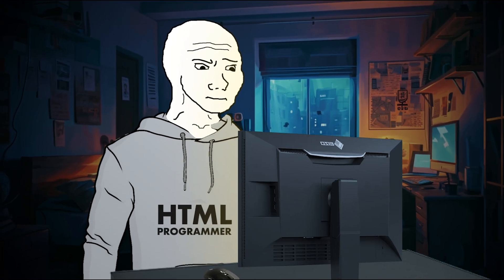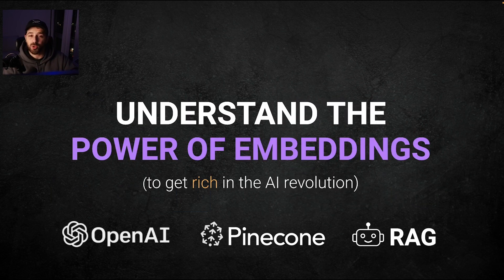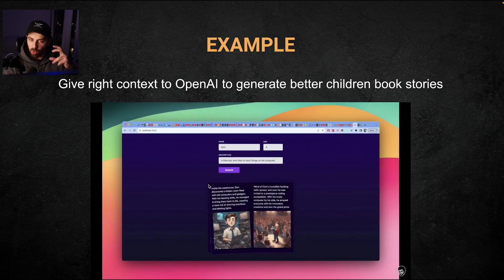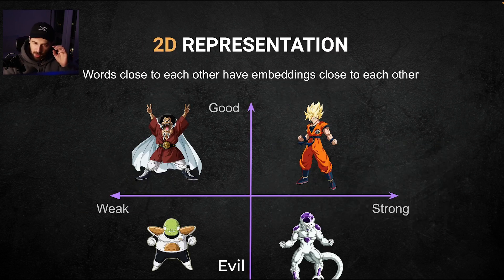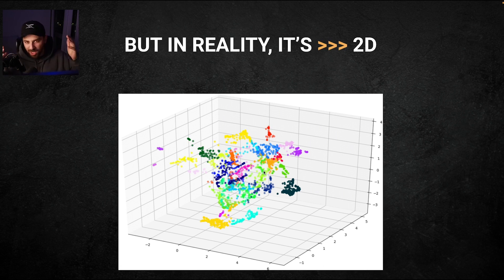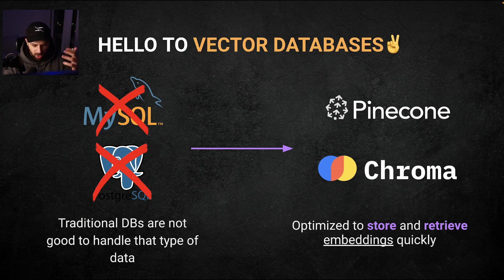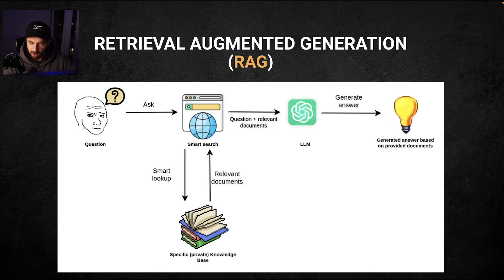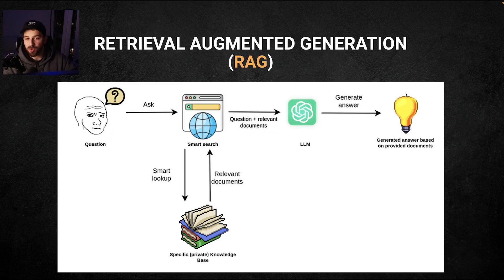This AI technology is making developers rich... let's try it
This is the tech behind the AI PDF chat apps that we have seen pop up recently.

Tech: Embeddings, Vector Databases, and RAG (Retrieval-Augmented Generation).